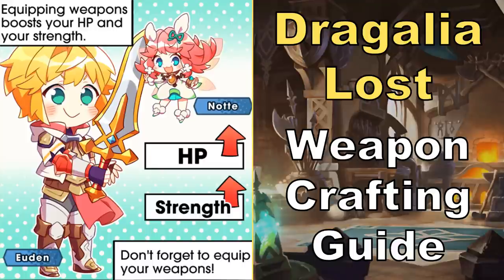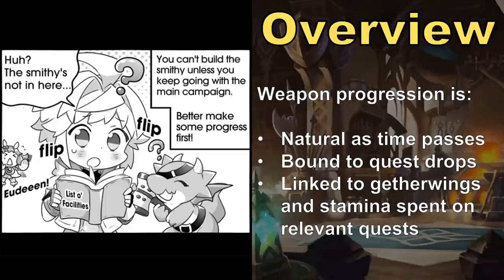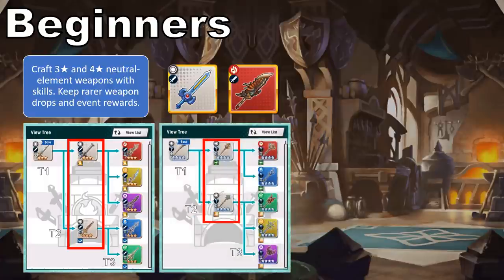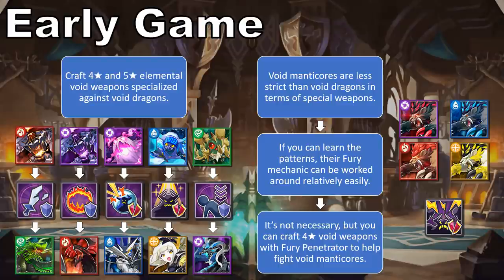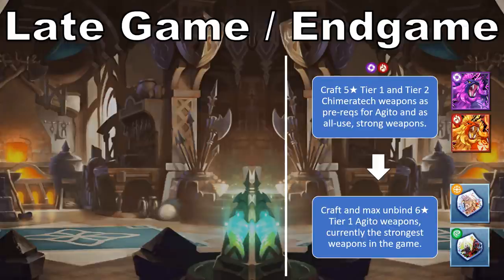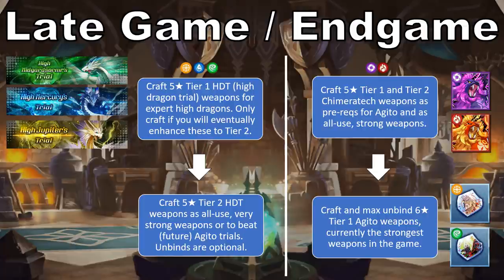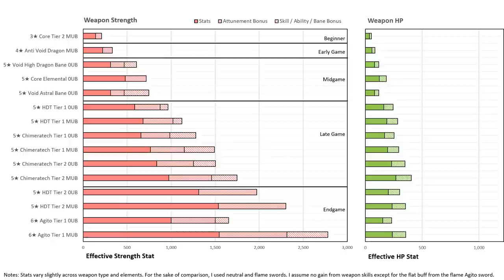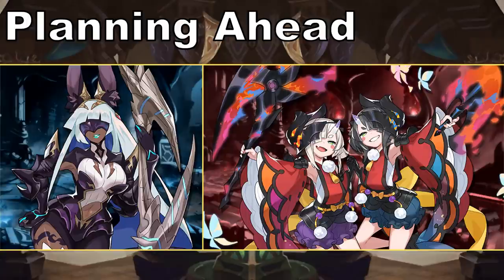Dragalia Lost - Weapon Crafting Guide (April 2020)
Hello everyone! This video is meant to help with your decisions around which weapons to craft and how to progress in the game.

The crafting page is slated to get a clean up in the future, and more weapons are bound to release, but I hope this general look is a helpful starting point.

Please let me know of any extra tips or corrections.